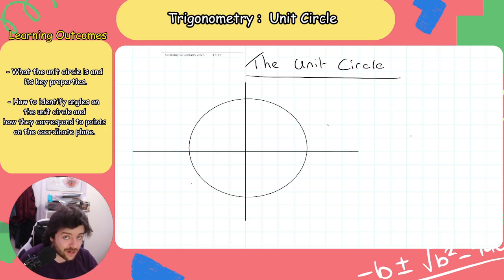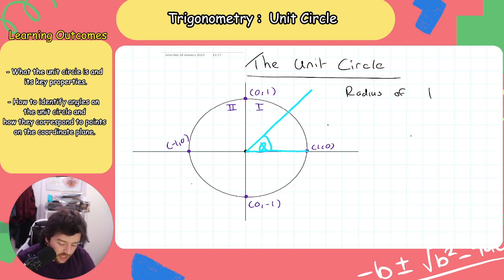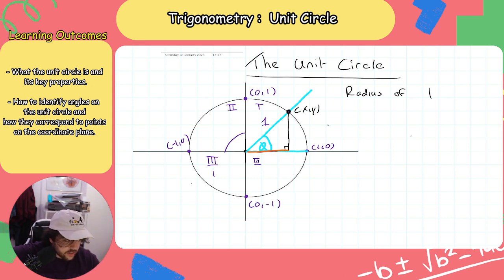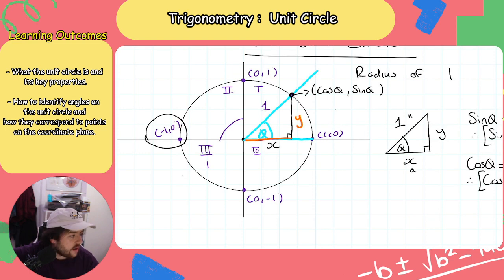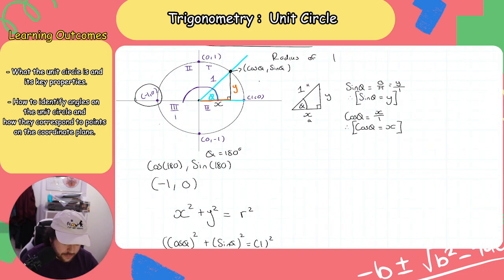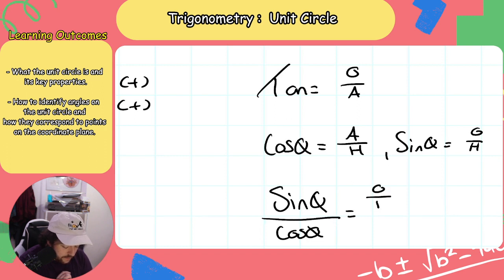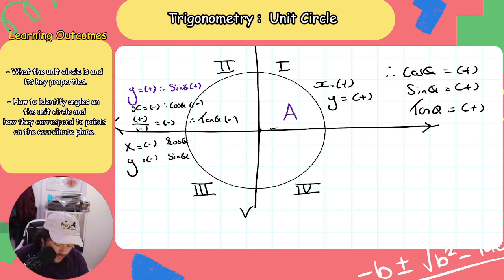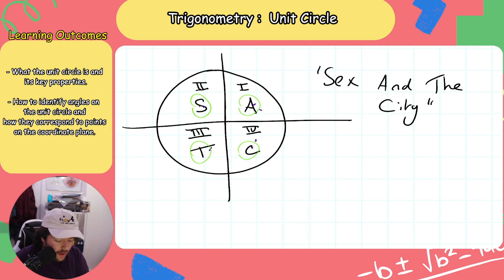Leaving Cert : The Unit Circle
This Video serves as a introduction to the Unit circle, for senior cycle maths students